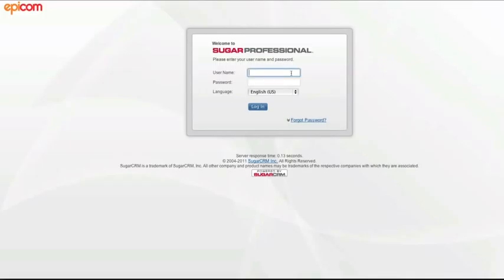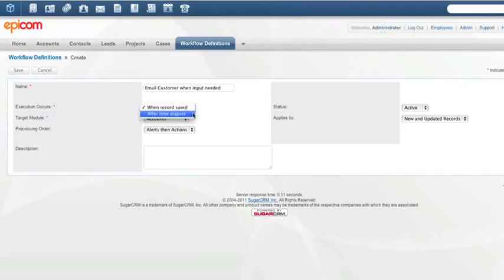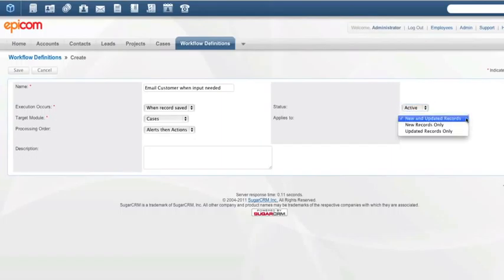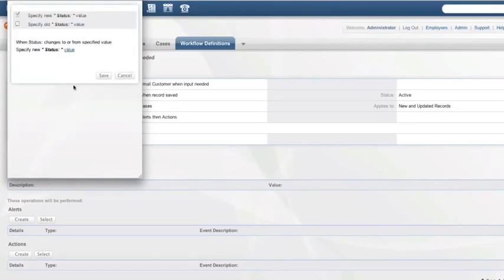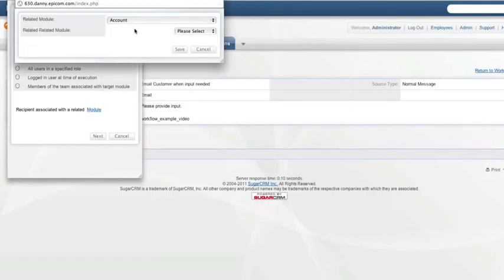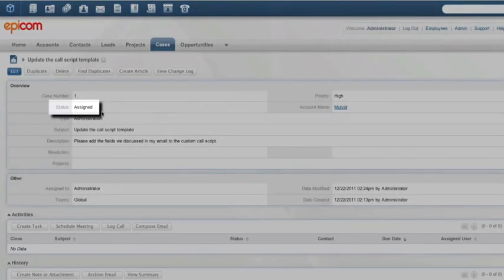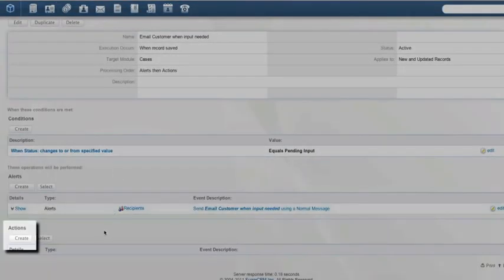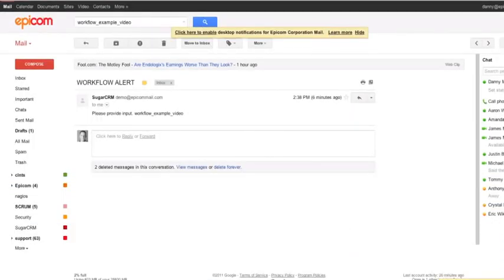How to set up work flows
Here we walk through an example of how to set up a workflow in SugarCRM, showing how actions are fired to notify contacts and update the system when certain conditions are met.